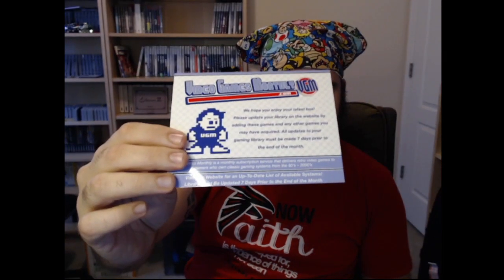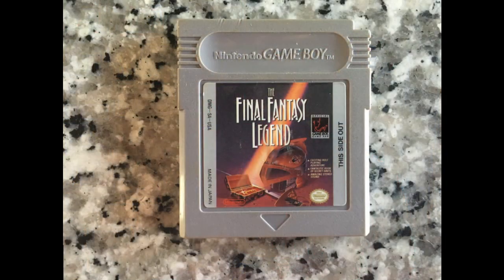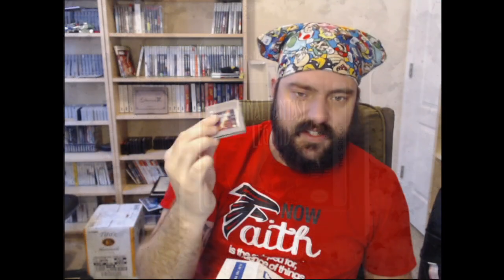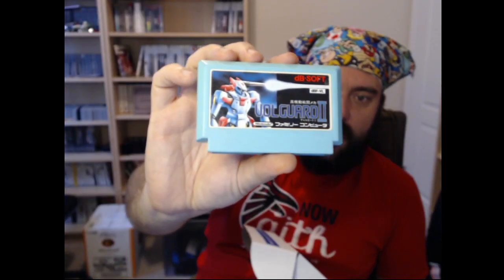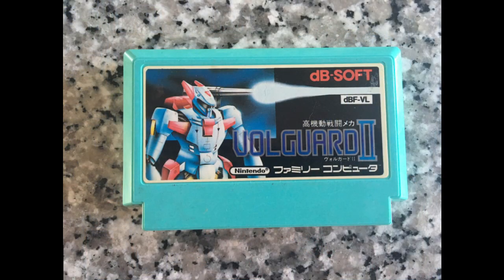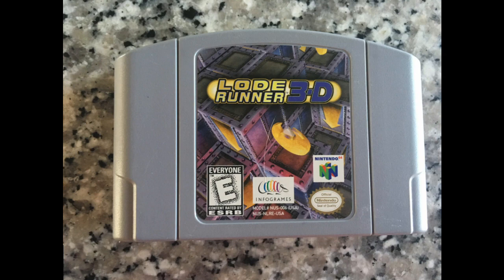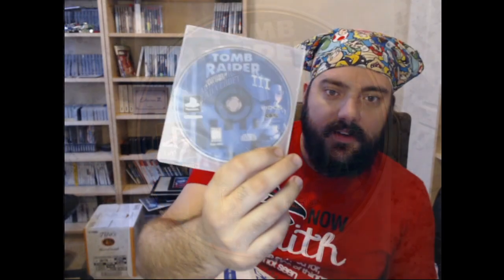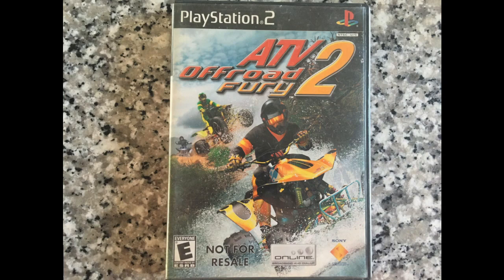Video Games Monthly Unboxing January 2020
January is here, and with it a new box from Video Games Monthly. Check a great box of Retro Video Game goodness!!
If you are interested in checking out Video Games Monthly here is their